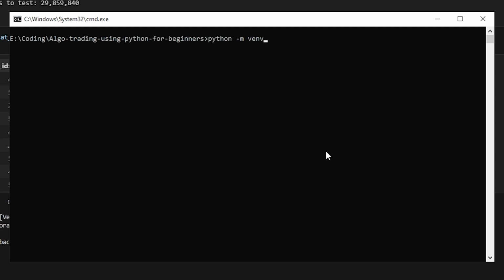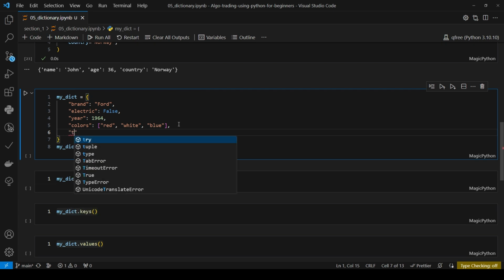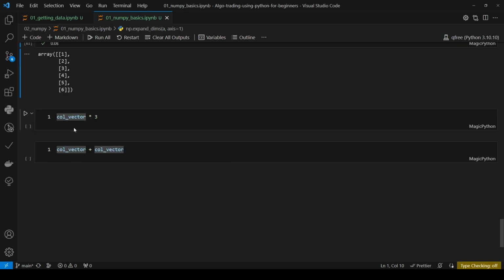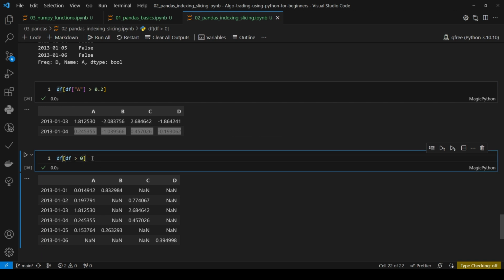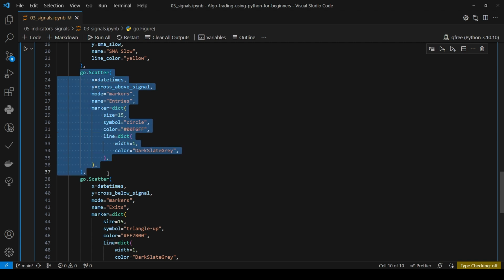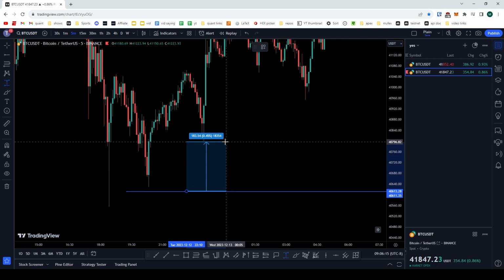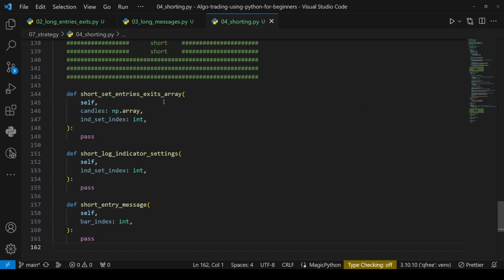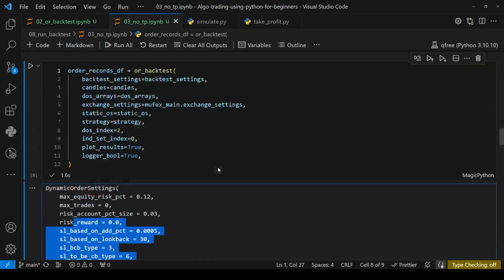Free Pro Course! - How To Build A Trading Bot From Beginner To Expert - Python Algo Trading